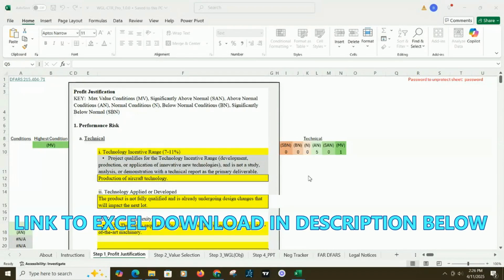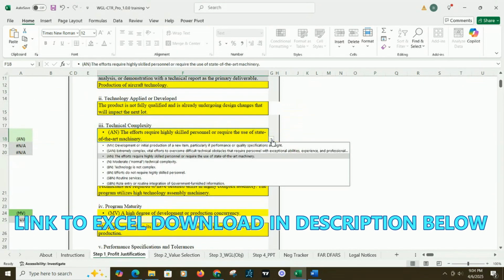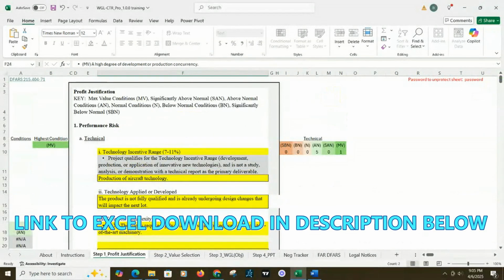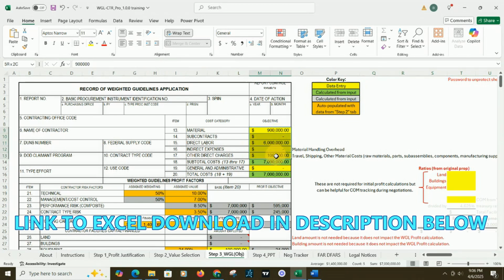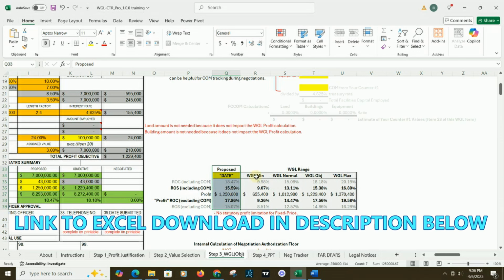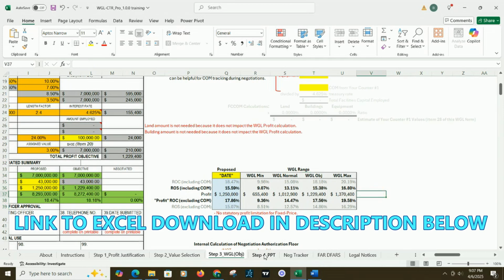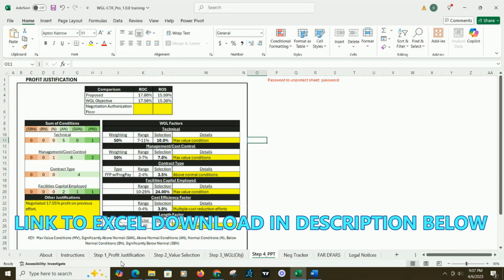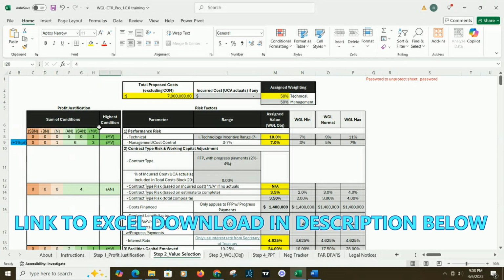New Contractor-Focused Weighted Guidelines Tool Excel Download (WGL-CTR Pro)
Weighted Guidelines - Contractor Professional (WGL-CTR Pro)

New Contractor-Focused Weighted Guidelines Tool with Revolutionary Conditions Summary - Excel Download

Customized excel workbook based on the DFARS 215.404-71 Weighted Guidelines Method and DD Form 1547. Excel workbook available to download with course.

•   Contractor-Focused Weighted Guidelines Tool - Reduces B&P Costs & Increases Profit Potential
•   Seamless Integration of Profit Justification Write-Up, WGL Calculations, and Summary Tables, all based on a revolutionary DFARS-defined Conditions Summary
•   Up to 75% reduction in time to complete profit justifications, weighted guidelines calculations, and pricing review slides
•   Over $560 in B&P cost savings per proposal; over $14,000 in yearly savings (based on 25 props per yr)
•   Increase profit potential company-wide by entering every proposal negotiation with justified confidence in the proposed profit and unparalleled knowledge of the possible negotiation range

Revolutionary Conditions Summary:  Greater strength and accuracy of profit justifications for proposals/negotiations with the revolutionary and unparalleled insight into the exact number of DFARS-defined above/below normal conditions for each proposal [Max Value Conditions (MV), Significantly Above Normal (SAN), Above Normal Conditions (AN), Normal Conditions (N), Below Normal Conditions (BN), Significantly Below Normal (SBN)].

Previous methods were too cumbersome to develop profit justifications, required multiple documents/tools, and the writeups were not easy to translate into the Weighted Guidelines calculations, potentially resulting in WGL calculations not accurately reflecting the descriptions of the profit justification. This new method prevents the company from potentially under-bidding profit or bidding without the proper supporting justification.

This new WGL Tool greatly improves and integrates the Profit Justification write-up and the WGL calculations to enable more educated calculations that accurately reflect the company's true profit justifications.

Additional benefits include insight into your possible Min/Normal/Objective/Max profit (ROC), ROS, and profit dollar amounts for any given scenario.

Bonus tab within the Excel workbook includes a template Negotiation Tracker.

Bonus video at the end of the course shows you the inner workings of the workbook and explains how you can make modifications if desired.